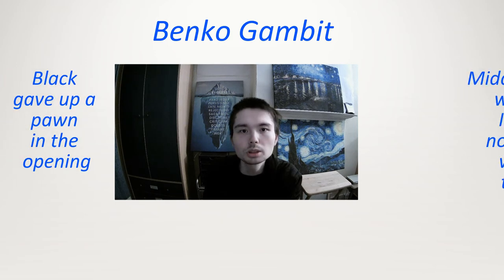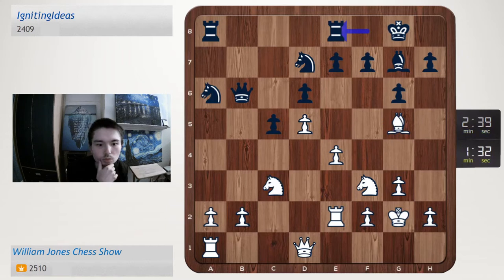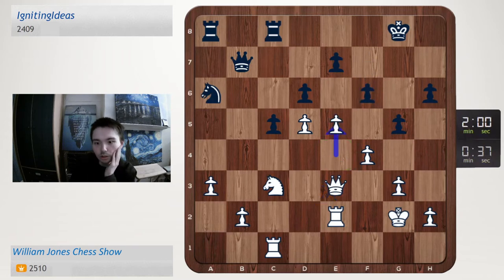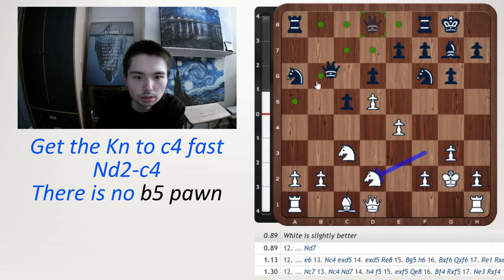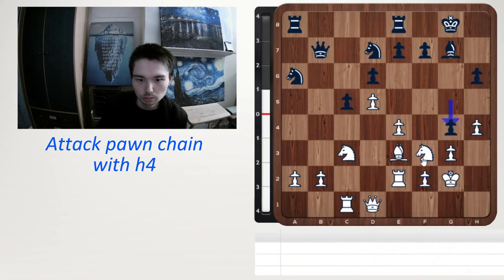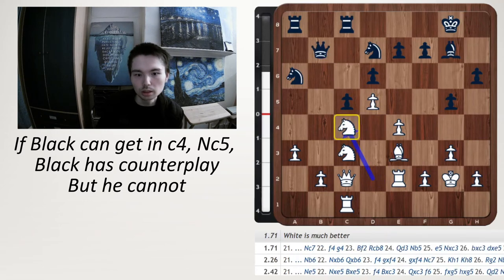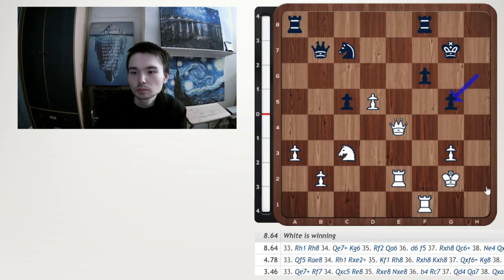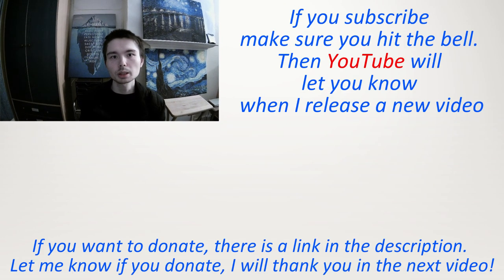Beat the Benko Gambit with a Kingside Attack!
Blitz Game 2510 versus 2409 on chess24. Beating the Benko Gambit with a kingside attack.

Time Stamps
00:00 Game
03:39 Analysis
04:02 Nd2 to c4
04:38 Qd2
05:22 Attack pawn chain with h4
6:17 Analysis
7:03 Kingside Attack starting